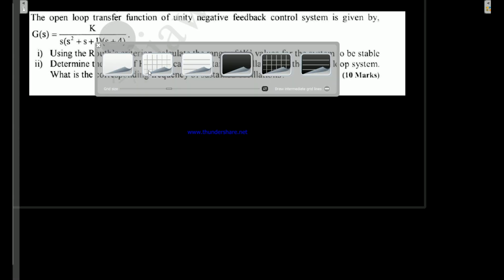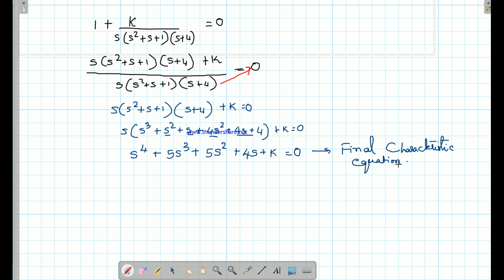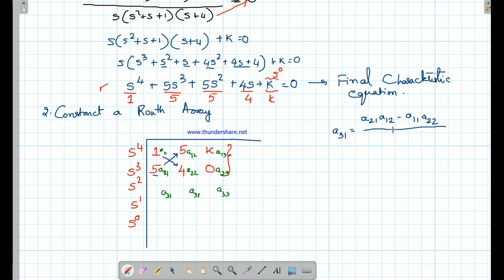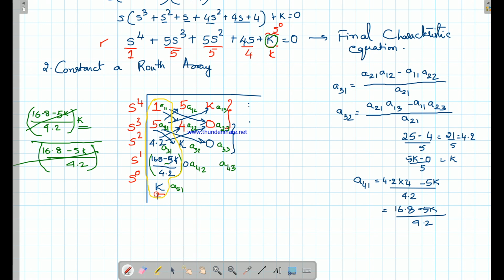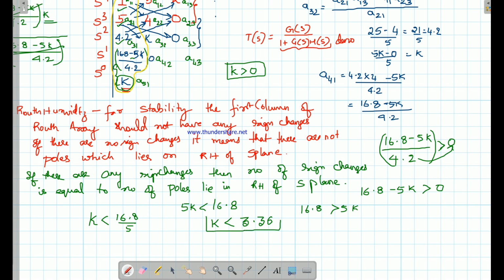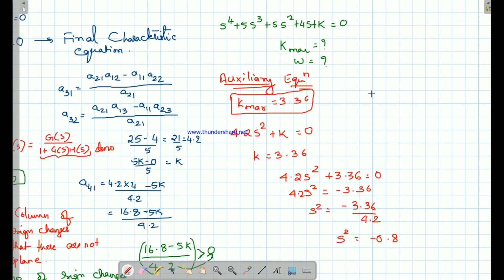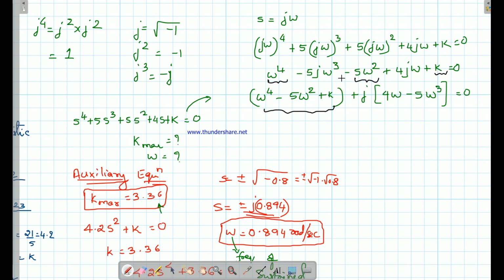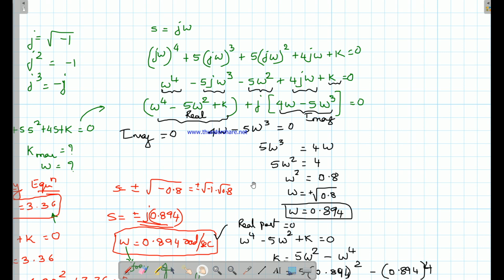ROUTH HURWITZ CRITERIAN in control systems to find stability of the system